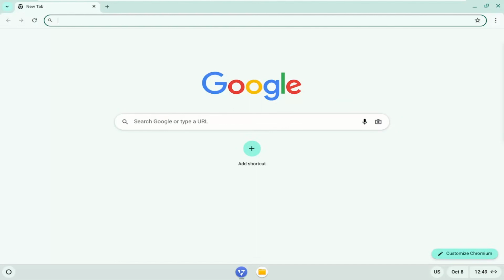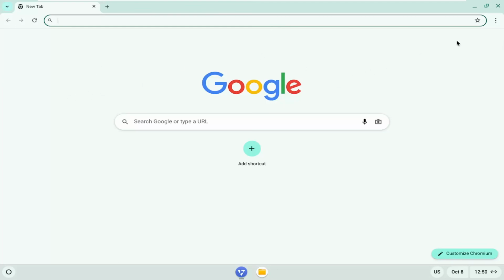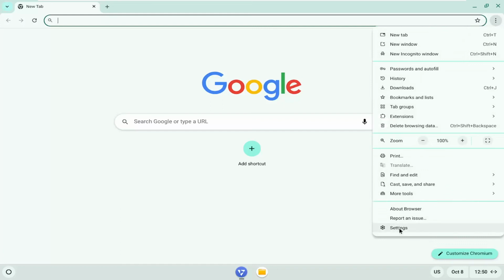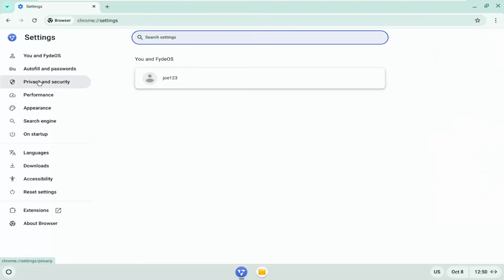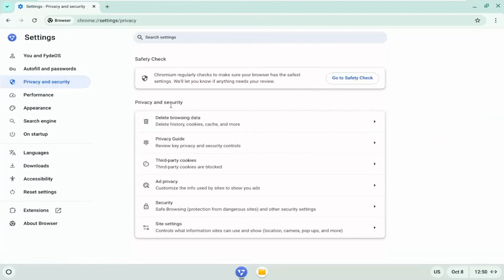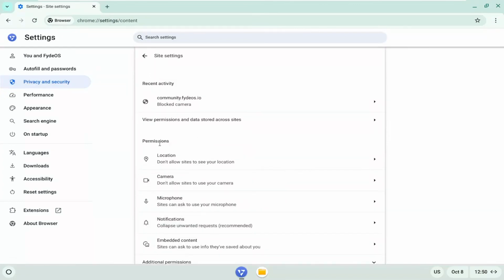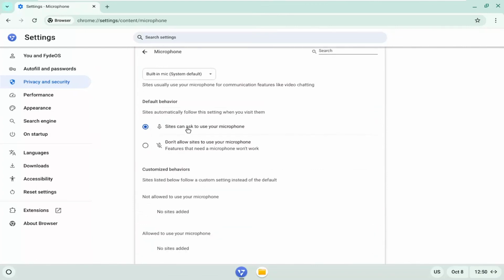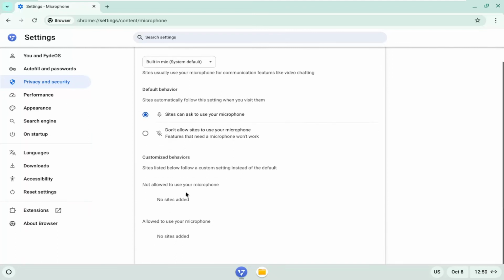How To Enable Microphone Access on Chromebook Browser [Guide]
This tutorial explains how to enable microphone access on your Chromebook browser, ensuring that websites and apps can use your microphone for tasks like video conferencing, voice search, or recording. Enabling microphone access is essential for users who rely on online communication tools or interactive web services that require audio input. The video provides clear instructions on adjusting your Chromebook’s privacy settings to allow specific websites to access the microphone. With these simple steps, you'll be able to ensure smooth audio functionality when using your Chromebook for online meetings, recordings, or other interactive tasks.

Issues addressed in this tutorial:
enable microphone access Chromebook
turn on microphone Chromebook
microphone settings Chromebook browser
allow microphone access Chromebook
enable audio input Chromebook
manage microphone permissions Chromebook
websites microphone access Chromebook
microphone privacy settings Chromebook
Chromebook audio settings
browser microphone permissions Chromebook

By following this tutorial, you’ll learn how to easily enable microphone access on your Chromebook browser for seamless audio interactions. This guide is perfect for users who need their device’s microphone to work with web applications or communication platforms. With step-by-step instructions, you’ll be able to grant specific websites microphone access while maintaining control over your device’s privacy settings. Whether you’re attending online meetings, recording podcasts, or using voice commands, enabling microphone access ensures your Chromebook meets your audio needs.